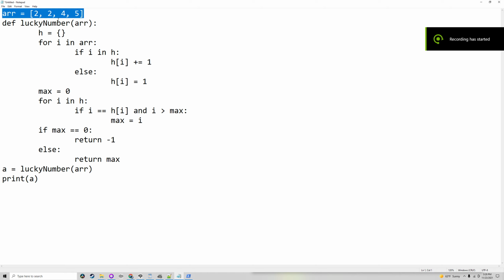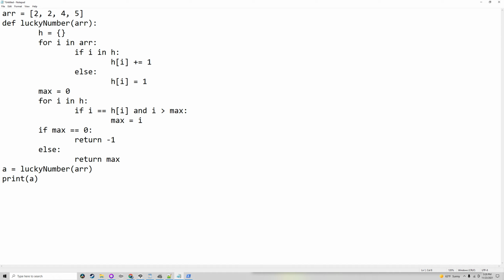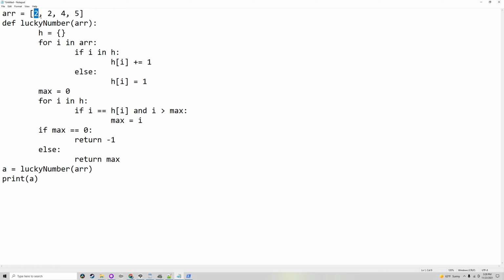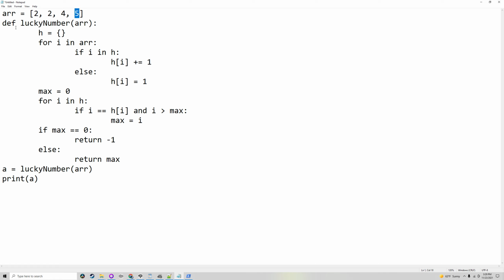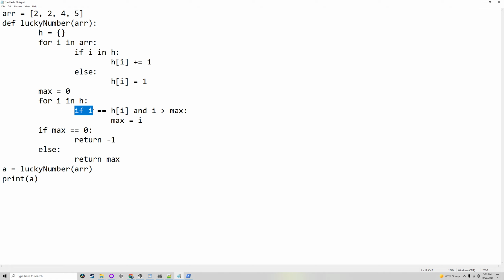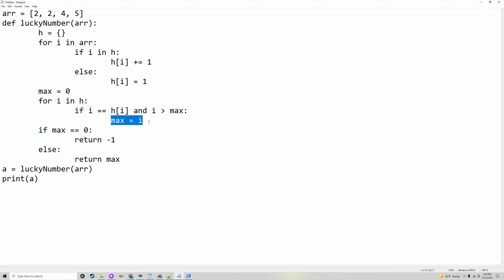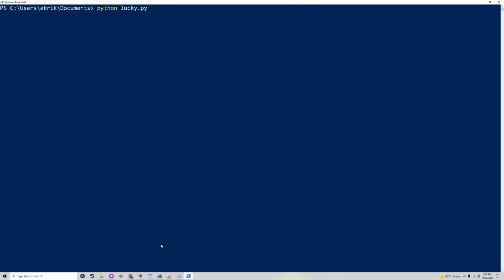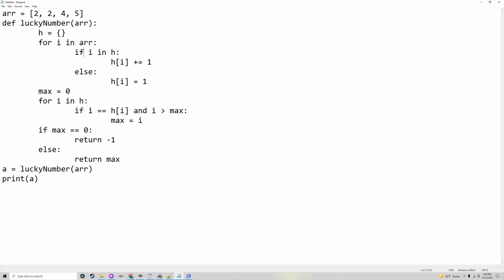How to find max lucky number in an array - Leetcode Python solution by Elrik